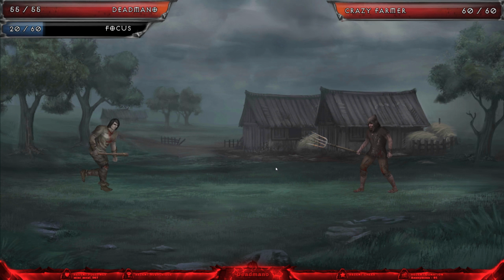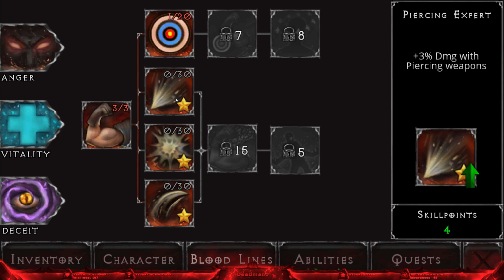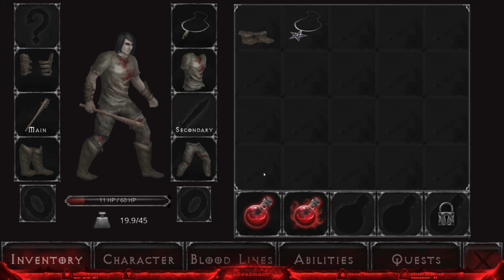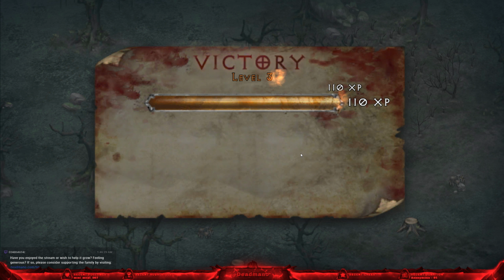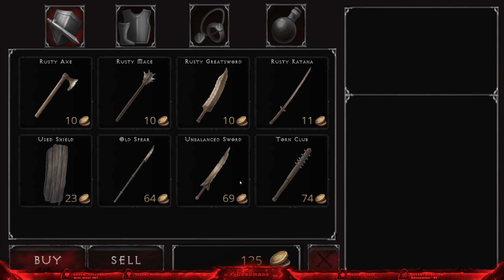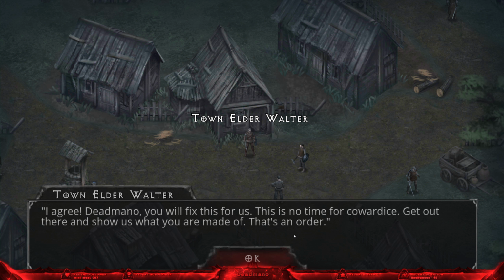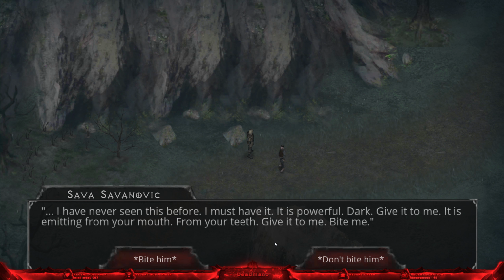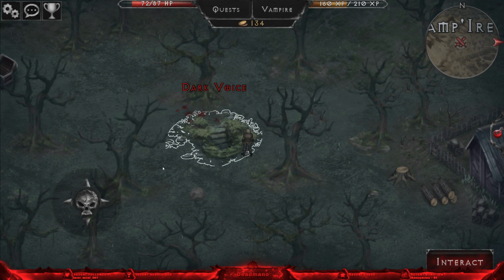Vampire's Fall: Origins #2 - The Witchmaster Arrives!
Trouble is stirring in the peaceful village of Vamp' Ire...

Mostly unedited, broken up into byte-sized pieces for your viewing pleasure. You are invited to join the live action on Deadmano's Twitch channel. Be sure to drop a follow to get a notification when that happens to be a part of the journey!

Like what I do on the stream? Feeling generous? If so, please consider offering your support as it would ensure I can continue to do what I love and expand the stream further; being able to stream more regularly and to bring you even better content due to software/hardware upgrades!